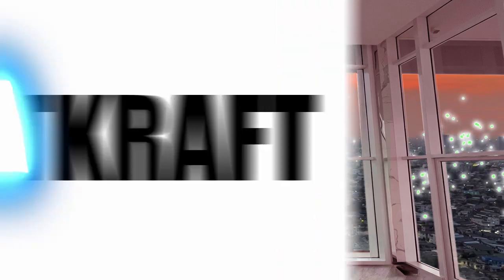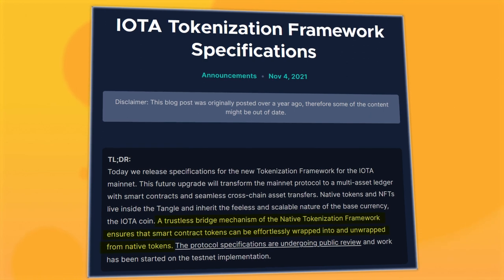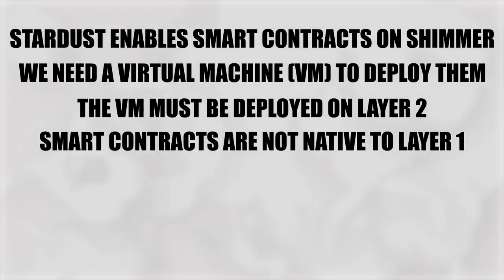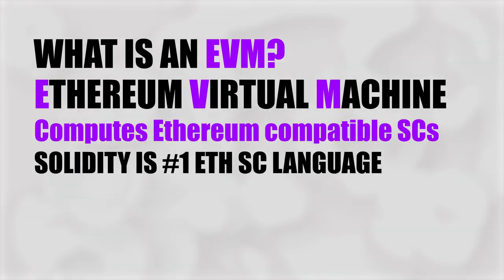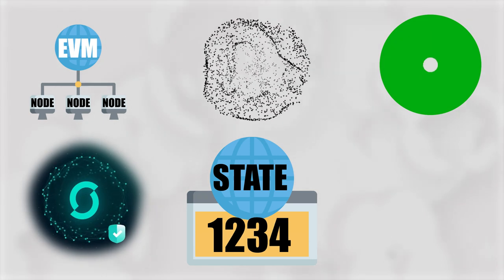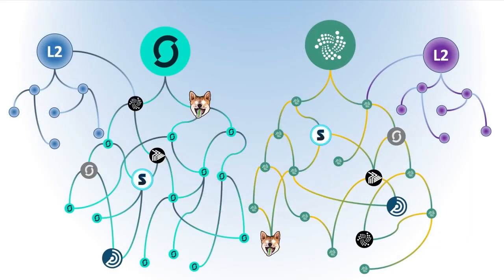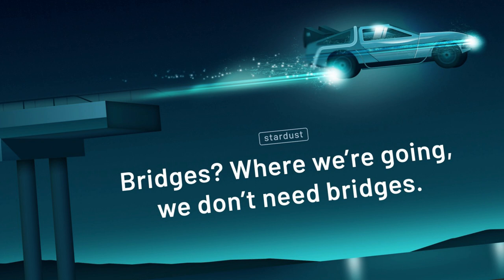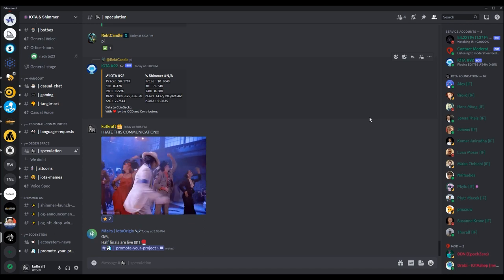Shimmer EVM: An Overview of Smart Contracts on Shimmer and IOTA.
Today we'll take a high level look at what the Shimmer EVM is, and chat a little about the bridgeless infrastructure that IOTA's tokenization framework enables. Could this be a game change for the IOTA ecosystem? maybe.
Lessgo!